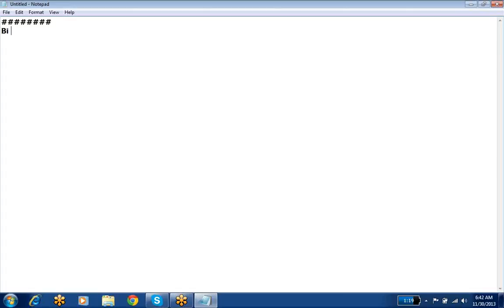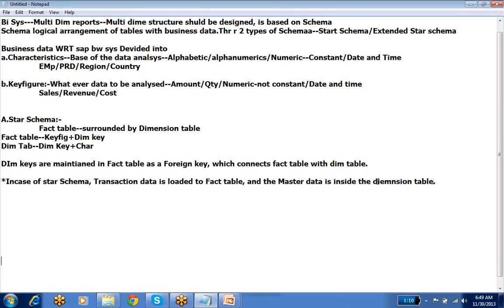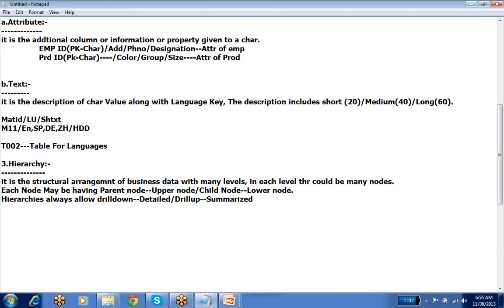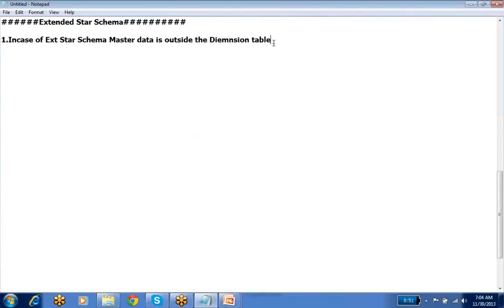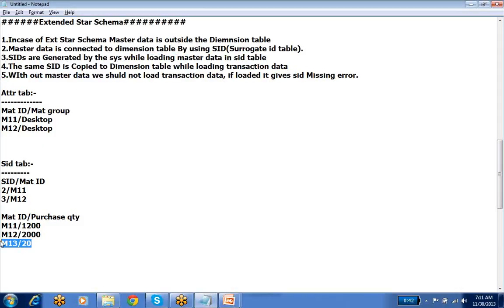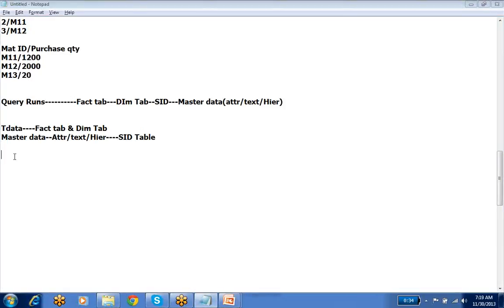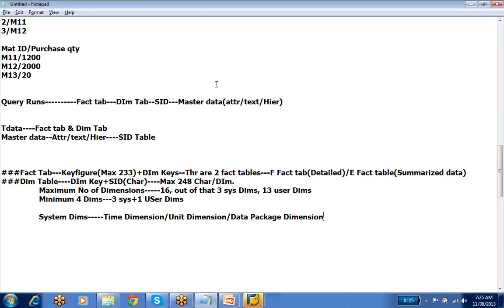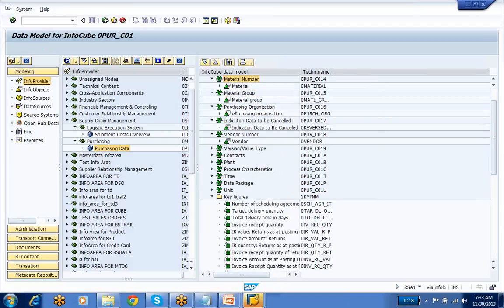SAP Online, SAP BW Online Training and Tutorials for all levels, SAP BW_Session_5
Become a Pro with these valuable SAP skills. Start Your Course Today by Expert Instructors. Many Students enrolling Now.